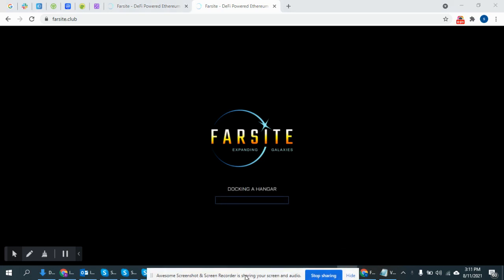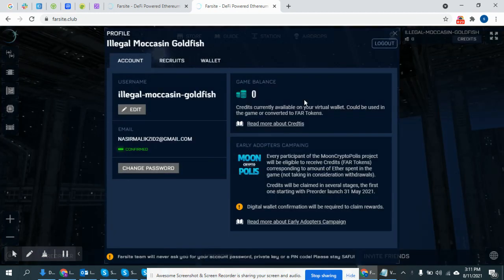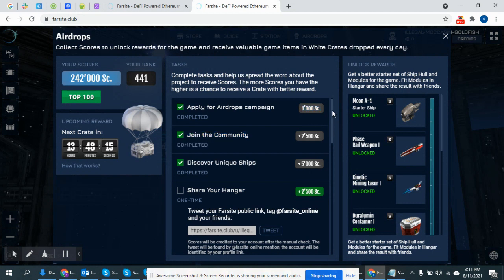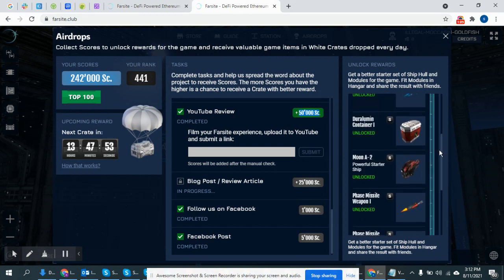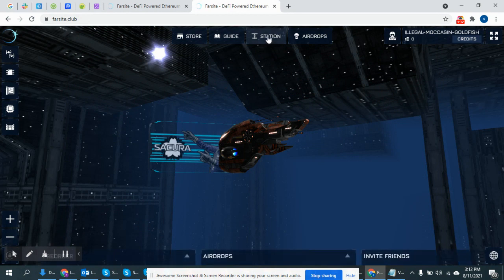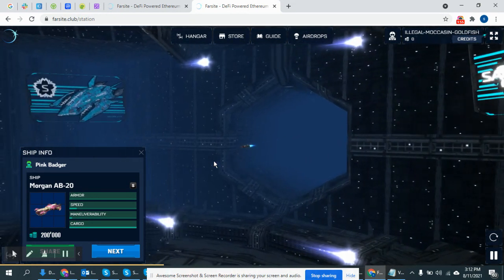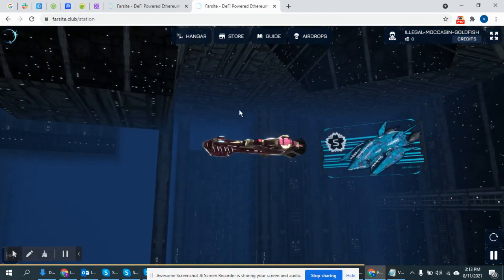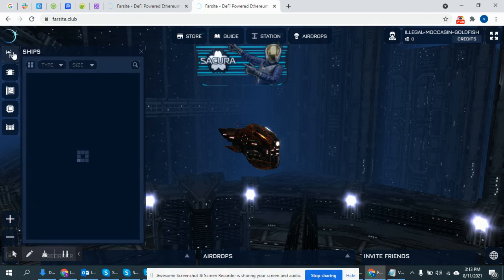Farsite Experience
This video is intended only for beginners who would like to earn scores in playing farsite.